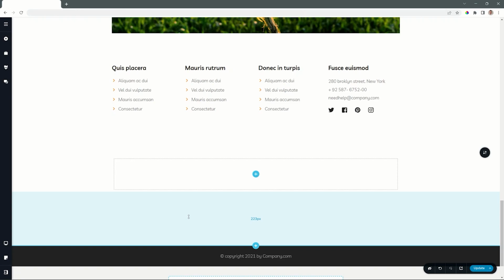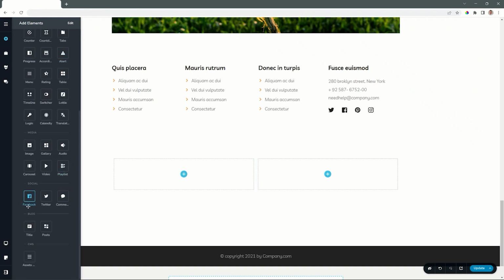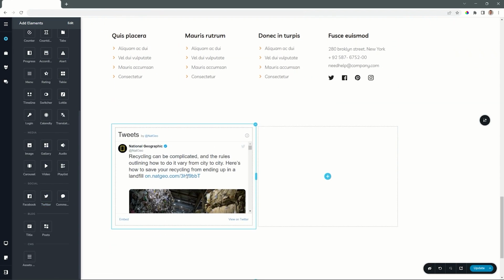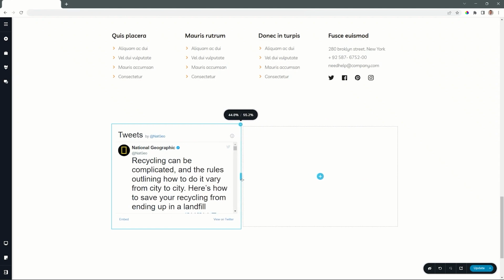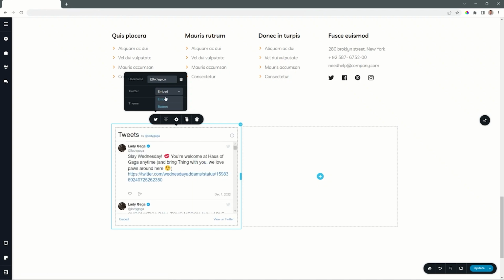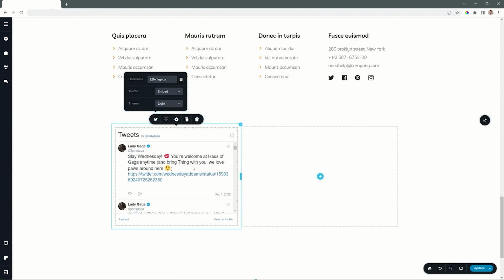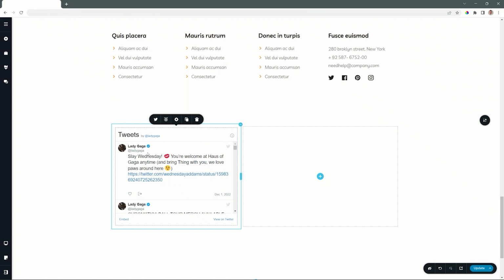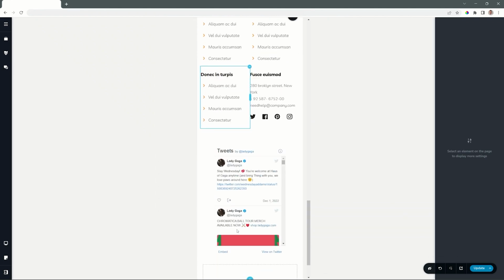BLACKSMIITH TUTORIALS: Twitter